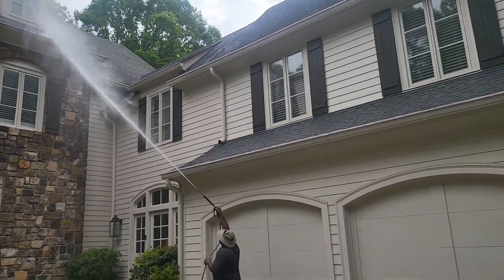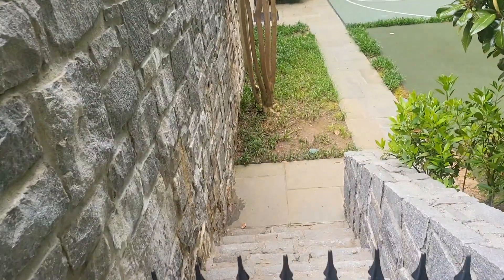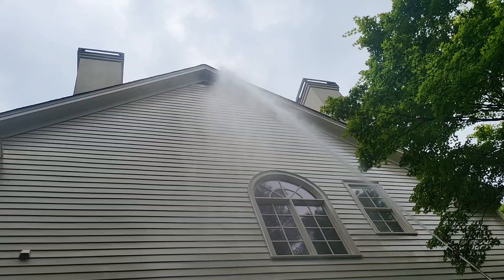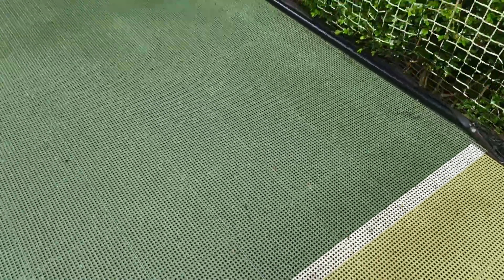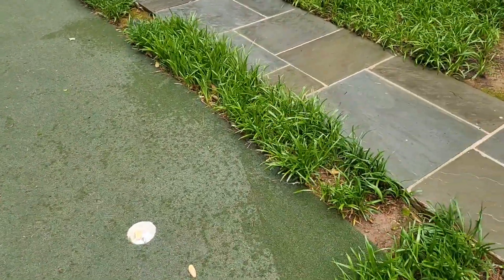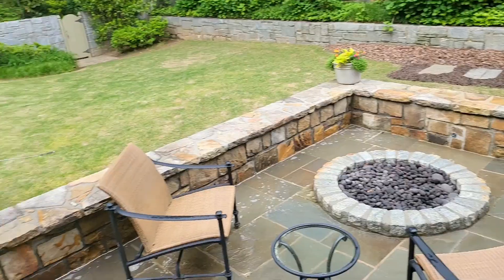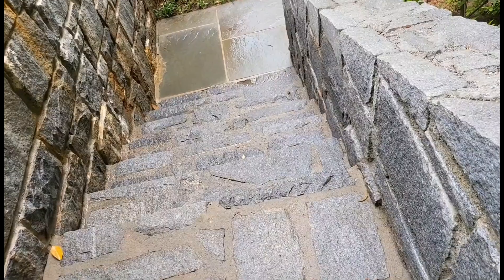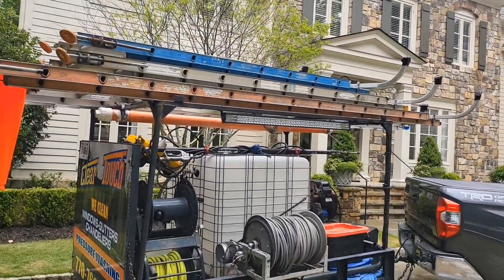House wash, pool area, etc.